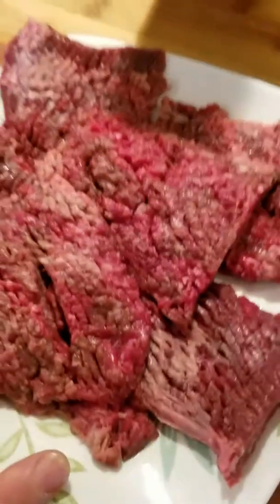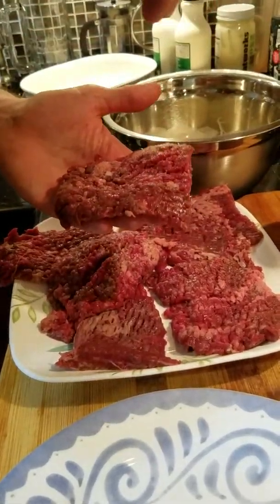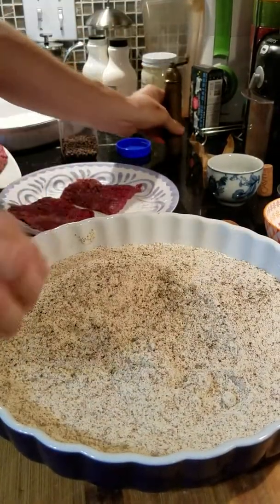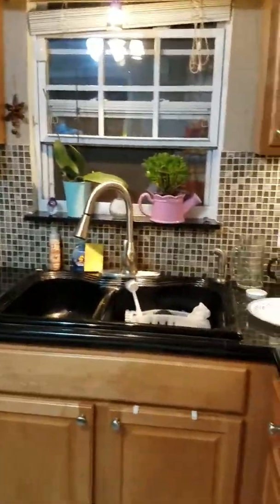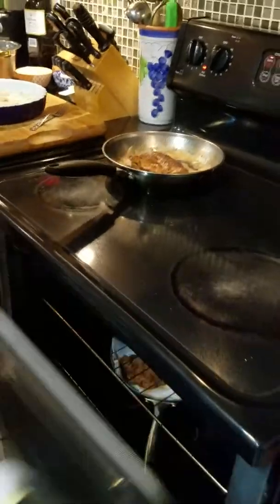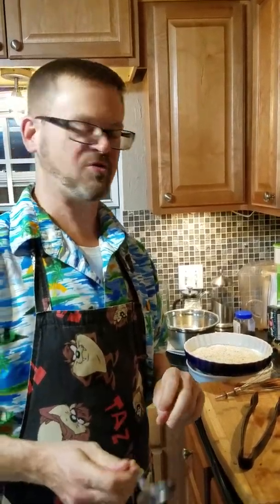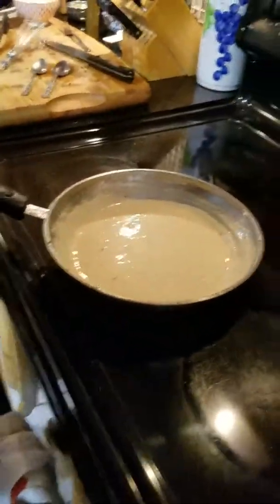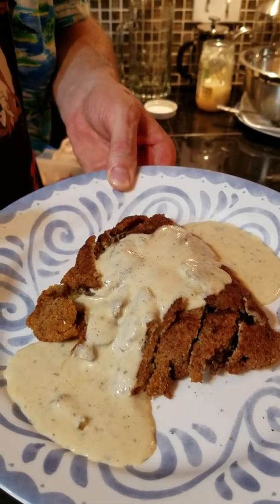GAPS Legal Chicken Fried Steak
For those of you on the GAPS diet healing your gut, this recipe is a delicious rendition of chicken fried steak I developed so I could continue to have one of my favorite! The cream for the gravy is not on the GAPS diet but that is the only exception.